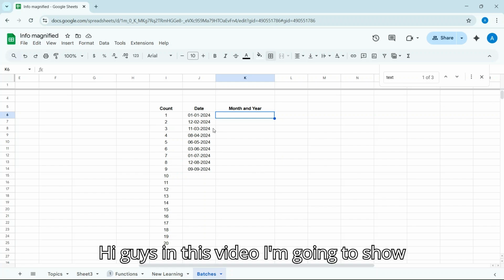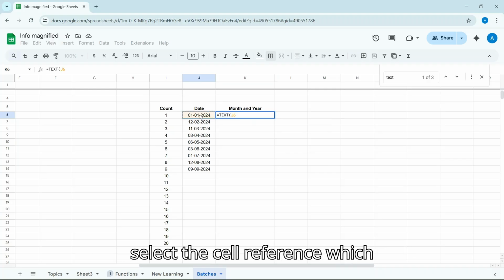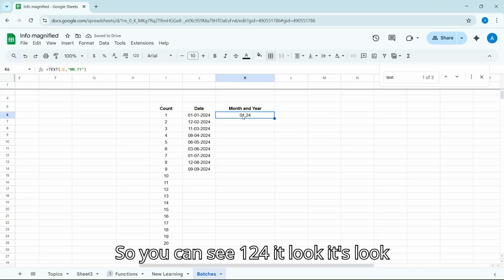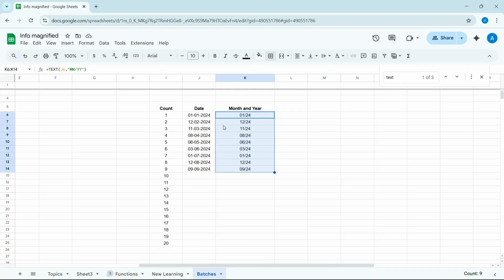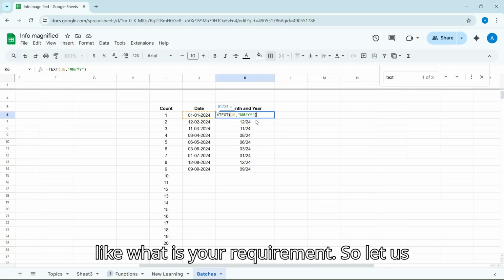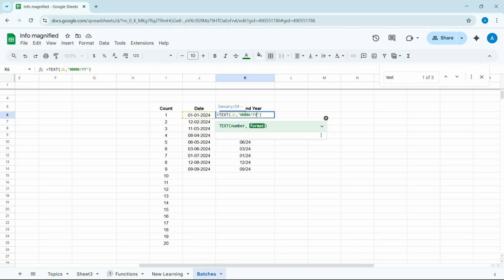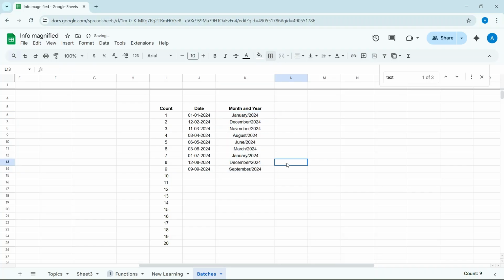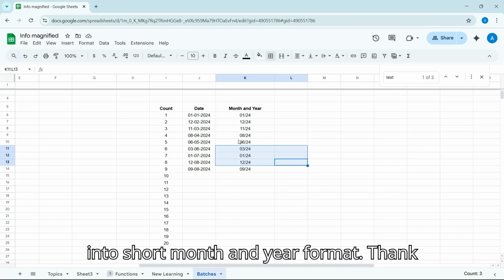How to Convert a Date to M/Y Format Using the TEXT Function in Google Sheets? (EP 66)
Want to display dates in Month/Year format like 08/2025 or 12/2024 in Google Sheets?
In this quick tutorial, you'll learn how to use the TEXT function to convert full date values into a clean and simple M/Y format.

=TEXT(A1, "mm/yyyy")
This is perfect for monthly reports, summaries, dashboards, or any situation where you don’t need the exact day—just the month and year.

✅ Beginner-friendly
✅ No add-ons required